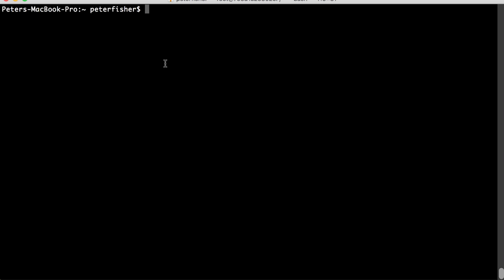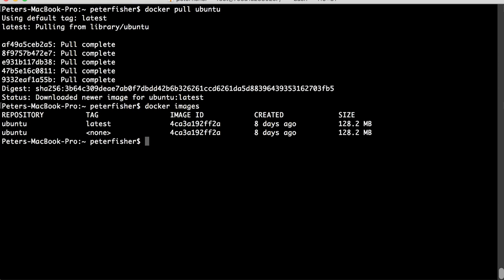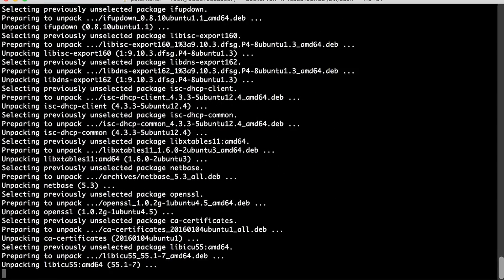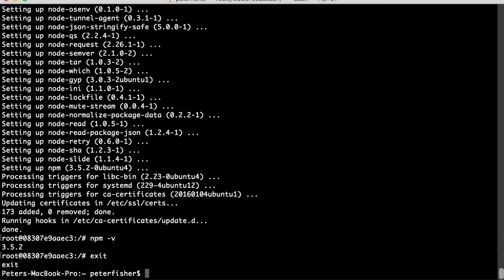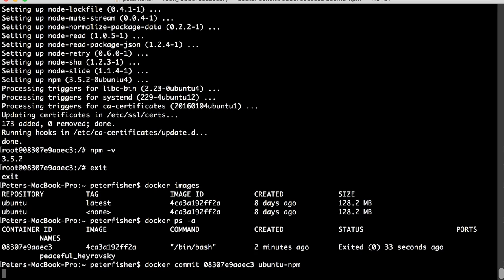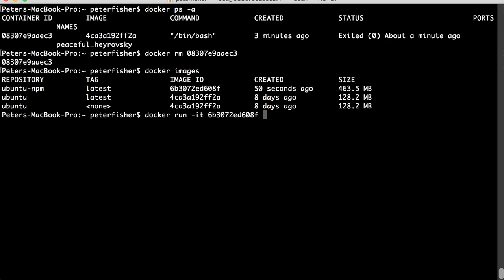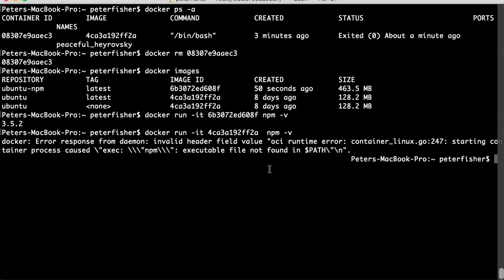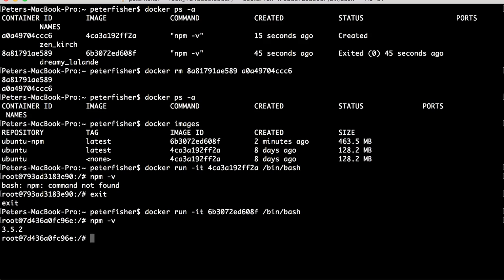Docker Container Tutorial #2 Making changes to docker images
In the second part of the Docker Containers Tutorials I demonstrate how changes can be made to a Docker image from within a container.
I then demonstrate how we can save these changes for future use.
This is done by running docker commit and saving a snapshot of the container.